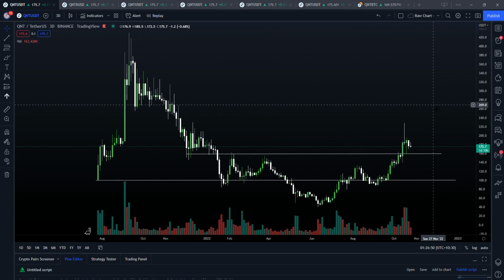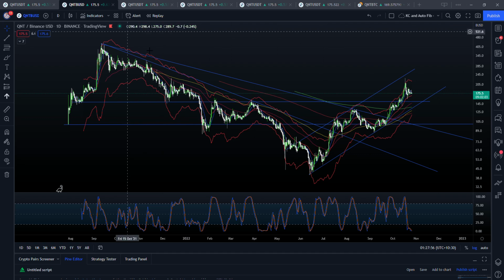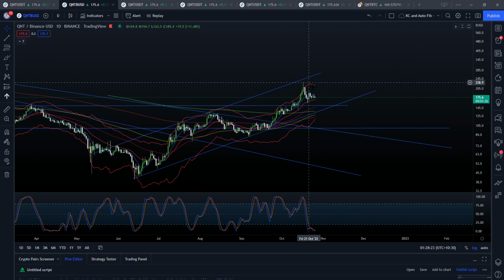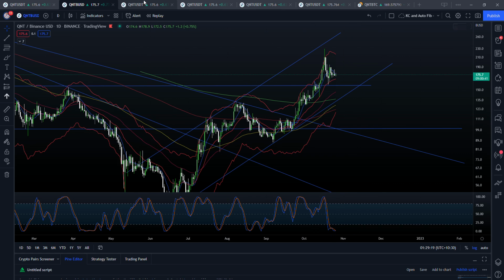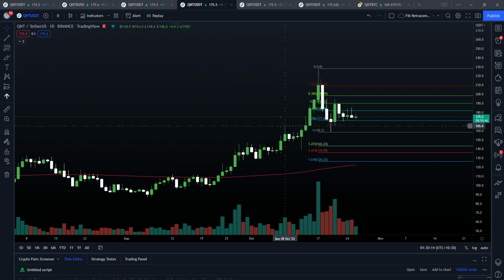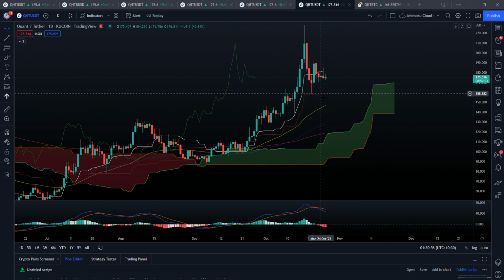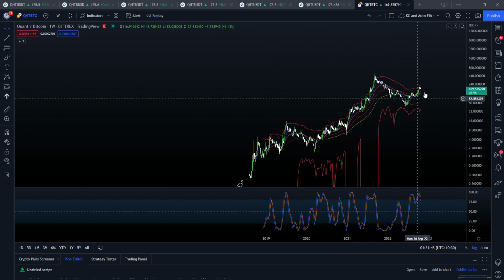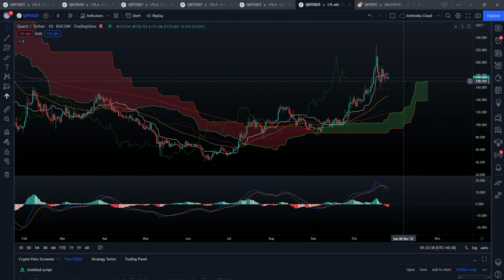Quant Market Update for October 27th 2022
I take a look at QNT token using the weekly, 3 Day, daily & 4 hour charts.